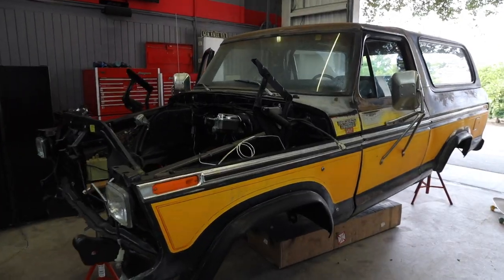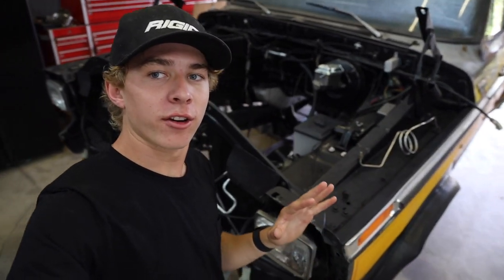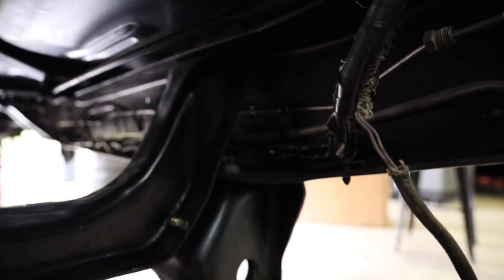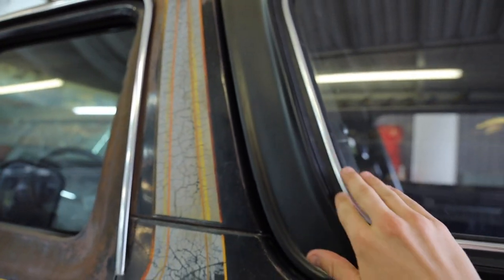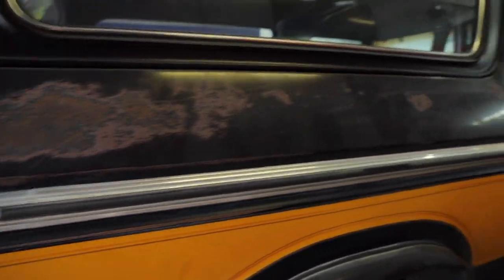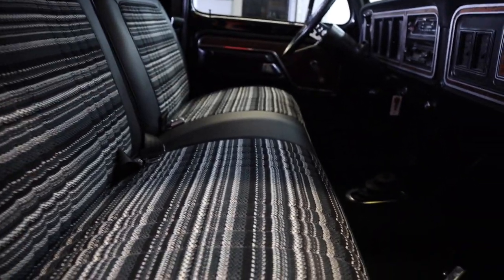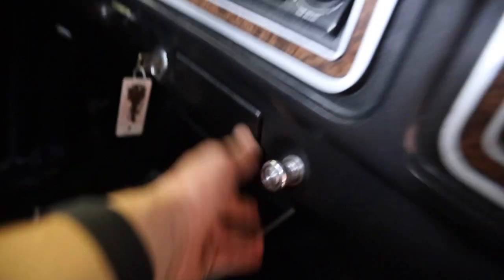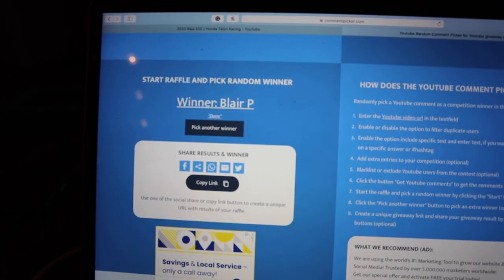1979 Free Wheelin' Ford Bronco Update | Christopher Polvoorde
What is up people? Thank you for tuning in to this week's video. This one should be a pretty straight forward update on the new Bronco which is a 1979 Bronco!

00:00 - Start of Bronco Update

00:32 - This week's Giveaway prize & rules

01:50 - Start of Bronco Update

03:33 - The Undercarriage

05:19 - Paint / Patina Bronco Look

07:51 - Door Panels

08:02 - Bench Seats

08:18 - Original Dash with a soon to be bumping Kicker Stereo

13:16 - Last week's giveaway announcement

14:47 - Video wrap up, hint of next week's video, and little sneak peak at bigger giveaways!

Story Behind this '79 Bronco Build:
My dad found this vintage 1979 Bronco a few months ago on Craigslist and he has always wanted to restore this year since it was a car his family had back when he was young. This one has the rare Free Wheeling Package that Ford did in the late 70's to the early 80's which is such a cool look. My dad has always been a Ford Family guy which led me to be a Ford guy myself. And now I am part of the Ford Performance athlete team wish is CRAZY to say the least and I am so fortunate to be a part of their program!

Before this self-isolation all started, our team began doing some work by stripping the interior and started to pull the motor out but they didn't get very far. Which means I got to pull this motor out solo... BOY THAT WAS FUN! I have not done any serious motor pulling since I first got my 1967 Ford F100 but it felt good to get to wrenching.

The plan was to rebuild the stock motor but the plan changed and you get to see a glimpse of the 650hp 460 big block that is going in! This is going to be such a cool project, make sure to follow along with it!

MERCH!!